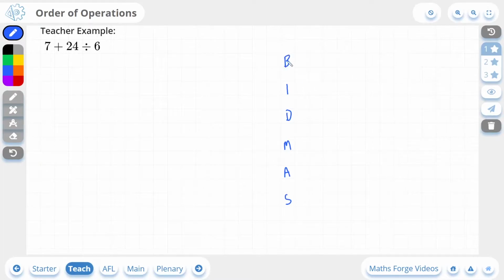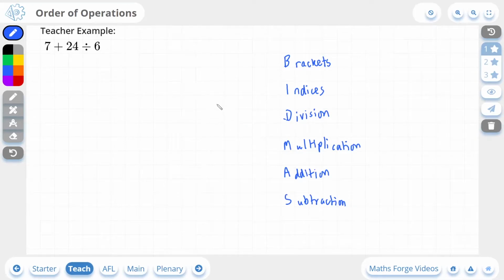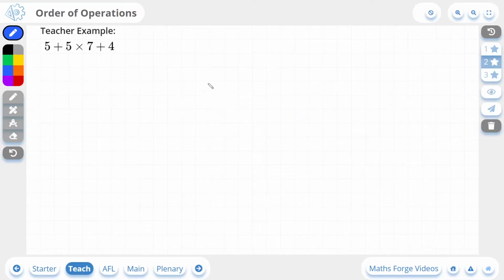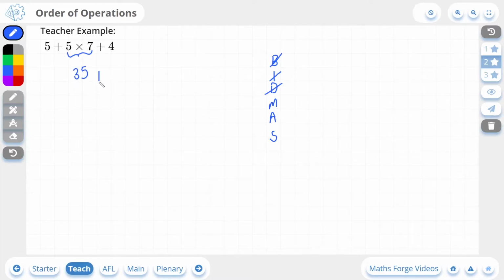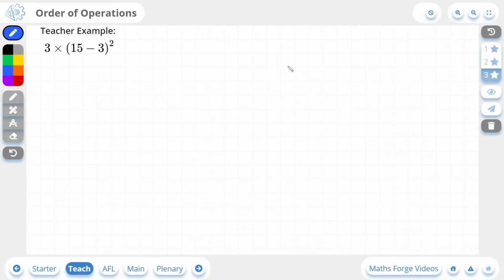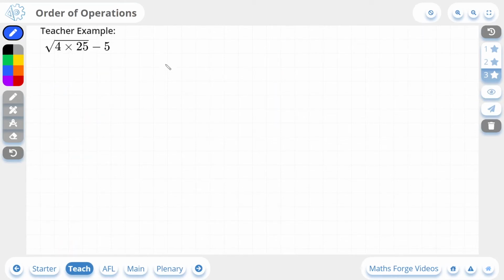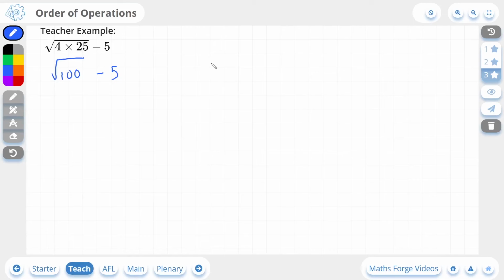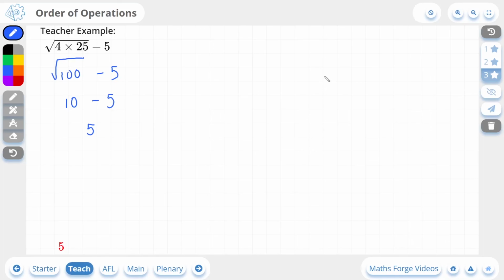Order of Operations (BIDMAS)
Maths Forge brings you a lesson on the Order of Operations and using BIDMAS.